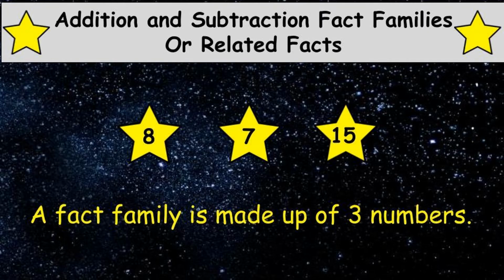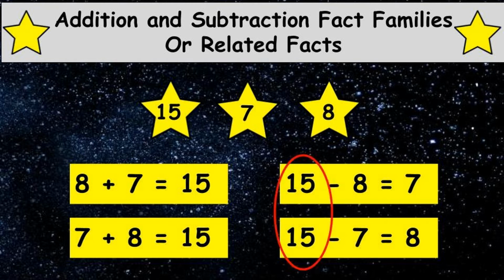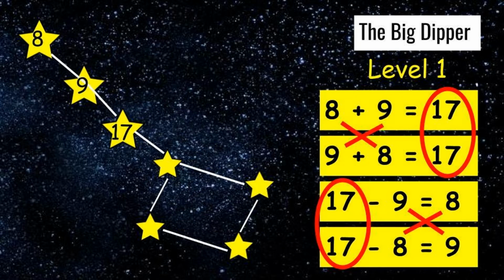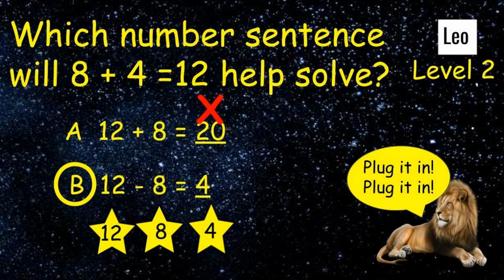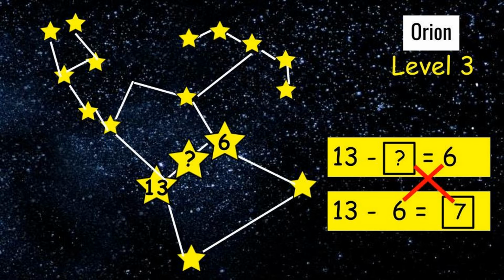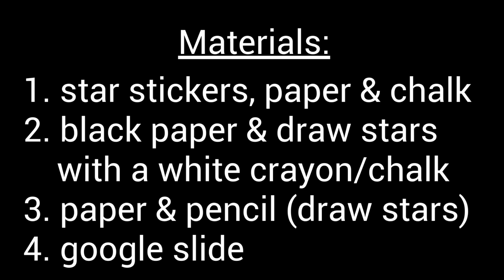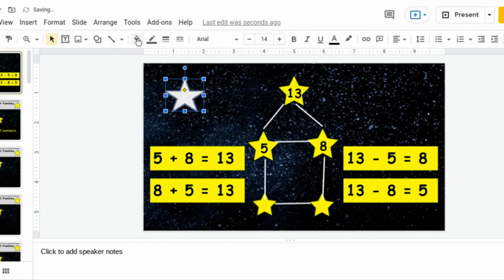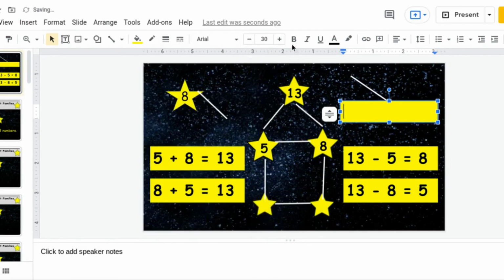Addition and Subtraction Fact Family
Learn how to create fact families with this interactive math video lesson.  Then complete the math challenge of the day where students get creative as they make a new fact family constellation.  They can also learn how make stars, lines, and text boxes on google slides to make a constellation.